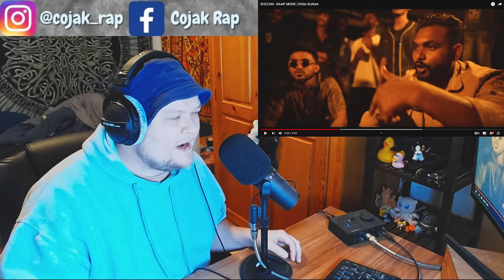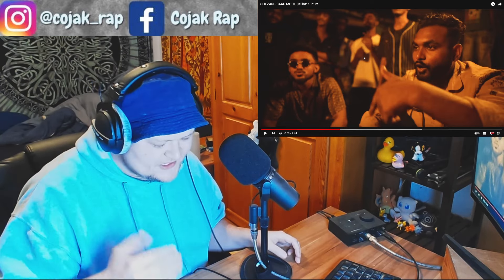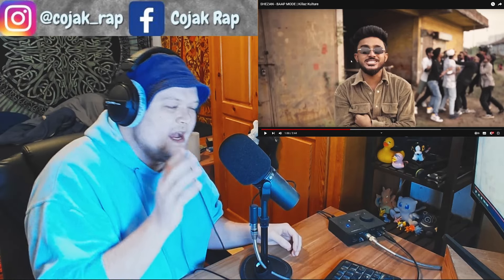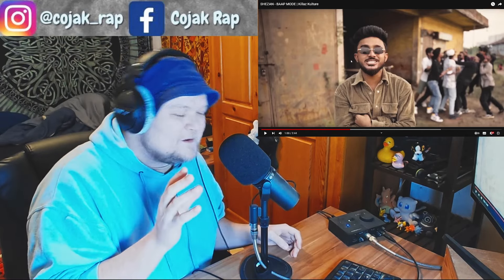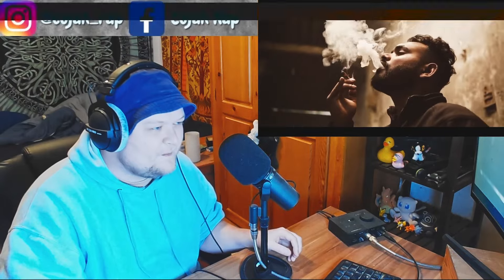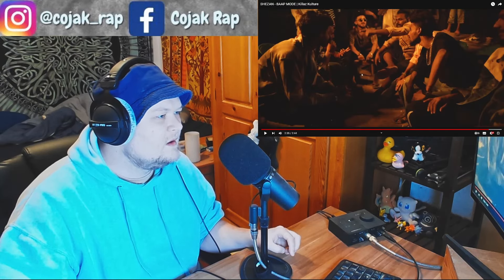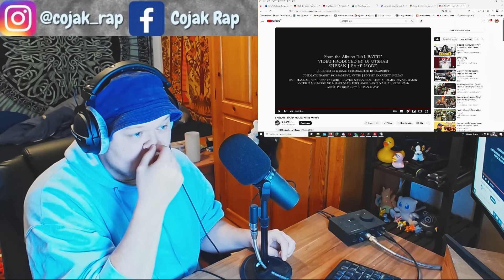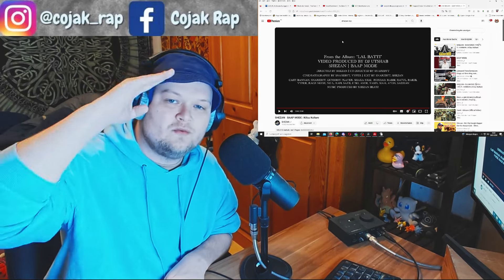🇧🇩 SHEZAN - BAAP MODE | German rapper reacts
I'm a German rapper reviewing music and videos from all around the world.

COJAK MUSIC
Stream all my music for free: